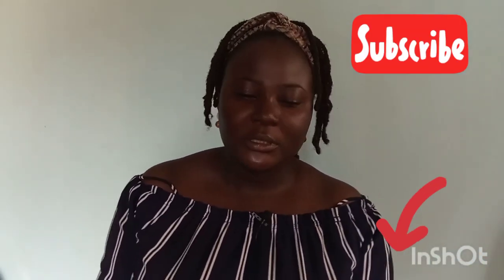How to avoid worms in driedfish.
hi guys, today's video is a guide on how to properly dry your fish to avoid worms in it. I hope that you enjoy watching it.